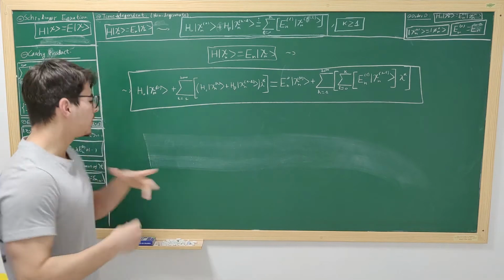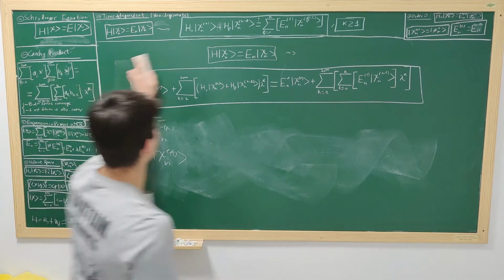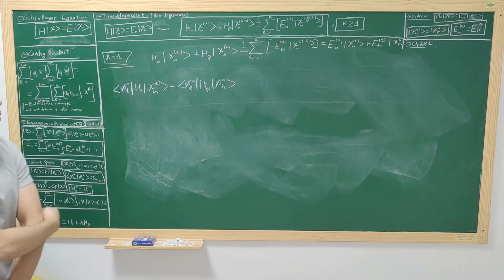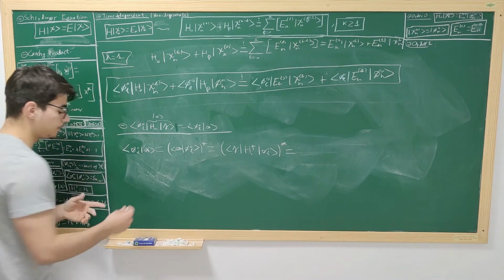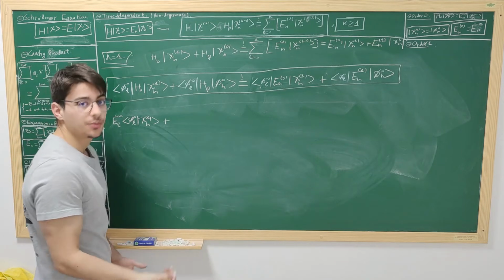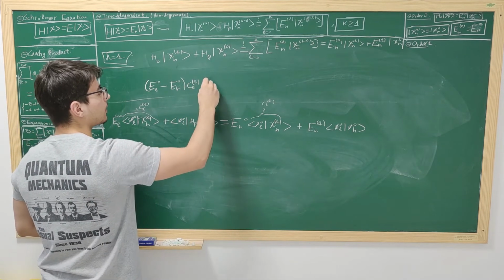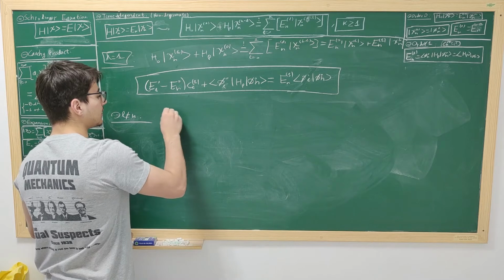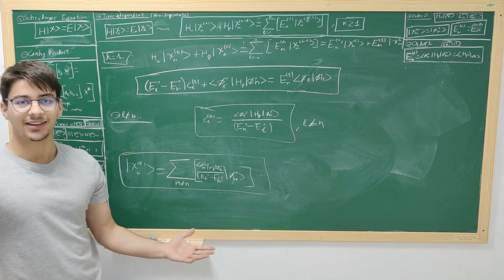PERT. THEORY FOR Q.M. (NON-DEGENERATE): #2 FIRST ORDER CORRECTIONS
Hi! Today, we are going to continue studying Time-Independent Non-Degenerate Perturbation Theory. In the previous video, we derived a general recurrence relation to obtain the corrections to the energy and the wave function for any order "k", and we obtained the 0th order correction. Today, we will obtain the 1st order correction.

Here are some of the ones that I have used for this series of videos and that I think give a very good insight on this topic:

-"Introduction to Quantum Mechanics", (Chapter 7), 2nd and 3rd editions, David J. Griffiths & Darrel F. Schroeter

-"On Quantum Mechanics II", Born, Heisenberg & Jordan

-"Quantum Mechanics", (Chapter VII, Pg 149), Leonard I. Schiff

-"Perturbed Spectra Without (it says here) Pain", Nicholas Wheeler

-"Higher-Order Spectral Perturbation by a new Determinantal Method", Nicholas Wheeler (this is a
summary of the previous article)

-"Perturbation Theory", B. Zwiebach (MIT)

-"The Principles of Quantum Mechanics", (Chapter VII, Pg167), 3rd edition, Paul Dirac

As always, here are the time-stamps of the video:
0:00 General Recurrence Relation and 0th Order
1:35 Grouping Powers of lambda
5:10 Recurrence Relation for "k" greater of equal than 1
5:25 First Order correction
6:20 1. Relation for "k" equals to 1
7:30 2. Inner product
10:00 3. Expression for the Inner Product with H0
9:35 4. First case: "Ell" equals "n"
18:00 5. Relation for k equals 1 (expressed in a different way)
18:20 6. Case 1: "Ell" equals "n"
19:50 7. 1st Order Correction to the Energy
20:35 8. Case 2: "Ell" is different from "n"
23:40 9. 1st Order Correction to the Wave Function

I hope that you find this subject as exciting and as fun as I do, and if you do, stick around for future videos!